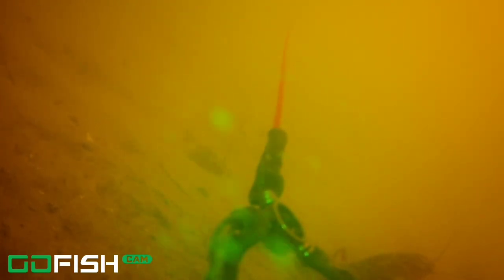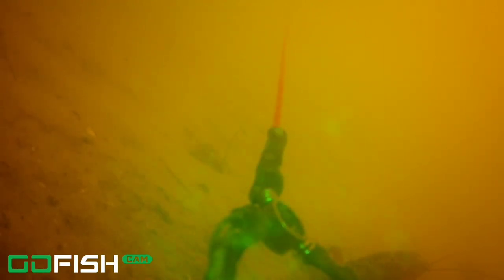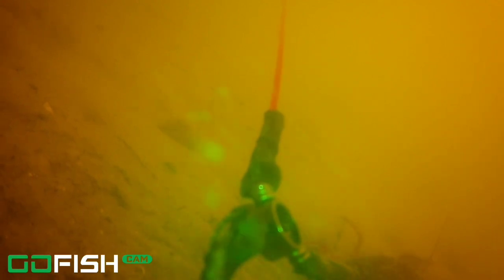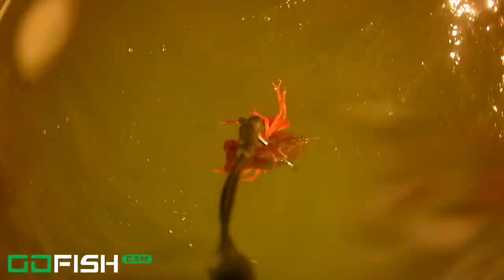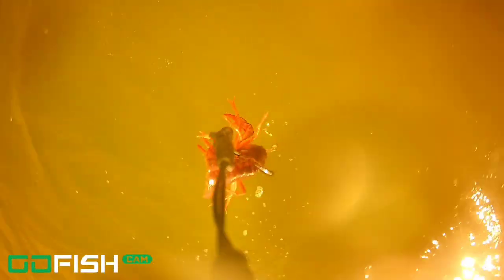Live Fresh water Crawfish used for Salt water Big Black Drum fishing with Underwater GoFish Camera